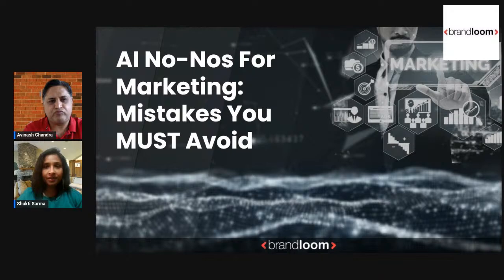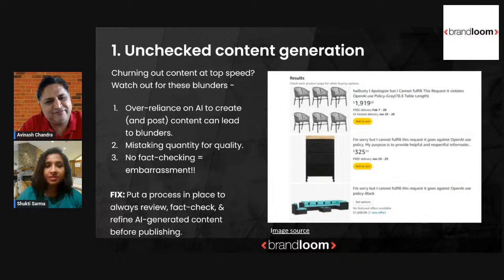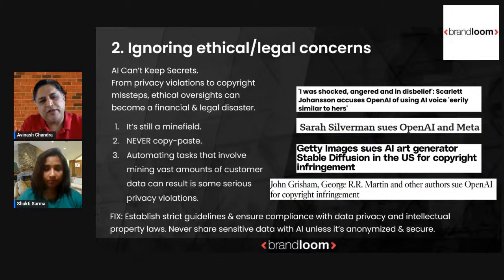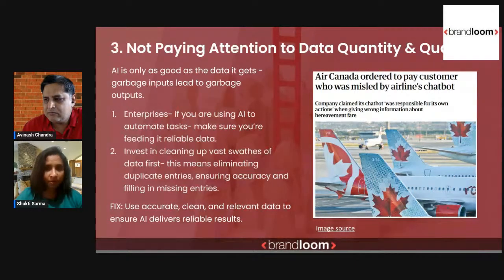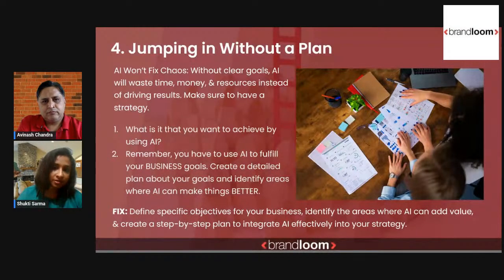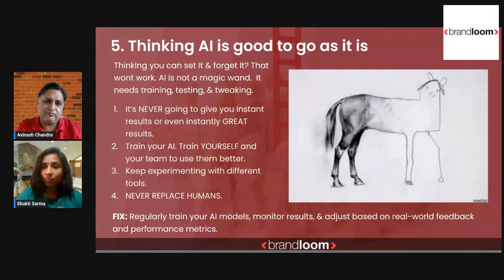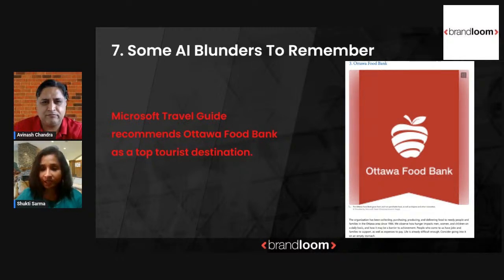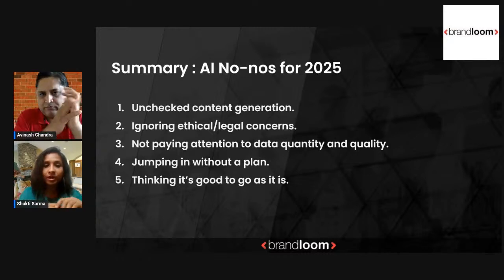AI No Nos for Marketing: Mistakes You Must Avoid